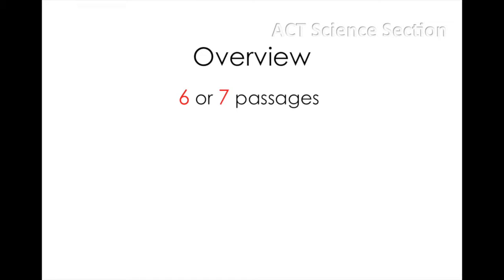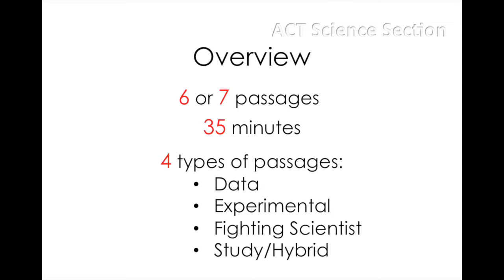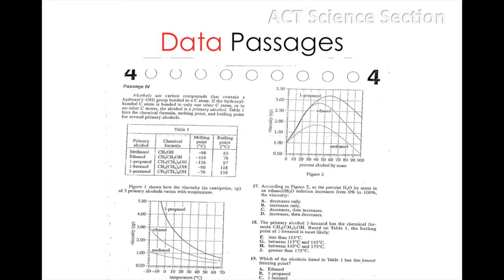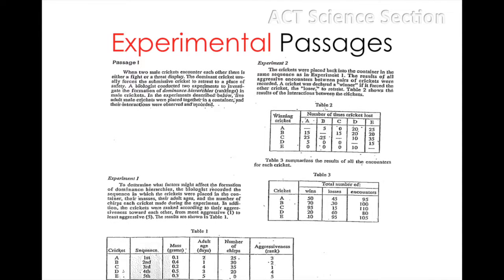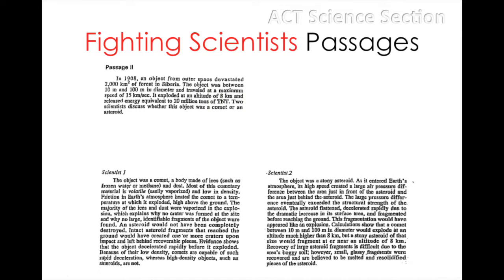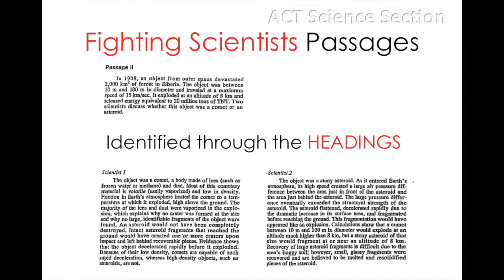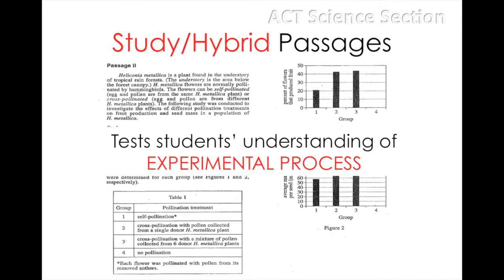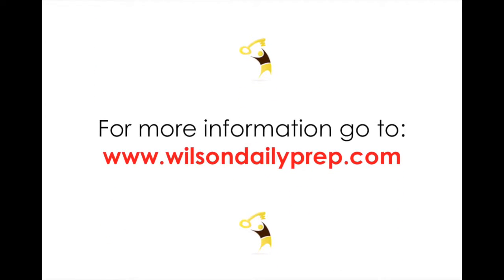ACT Prep - Guide to the ACT Science Section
This video is about the format of the ACT Science Section and how to properly identify the different elements of the section.